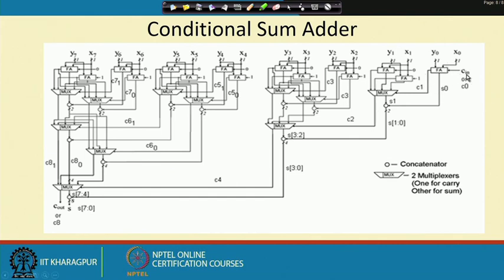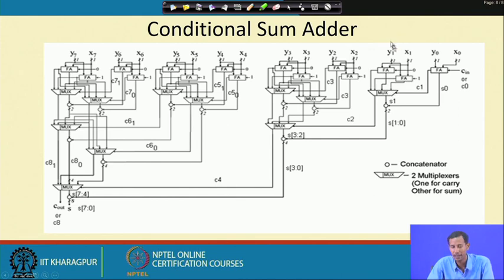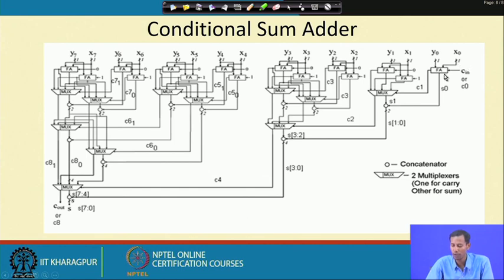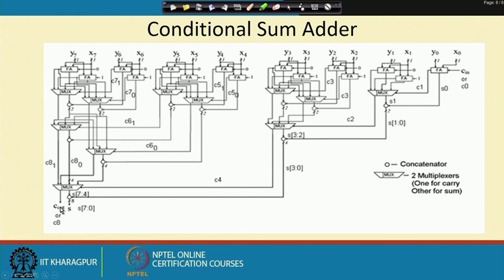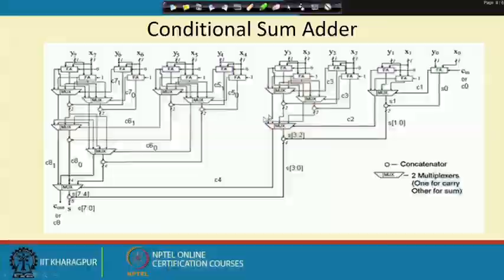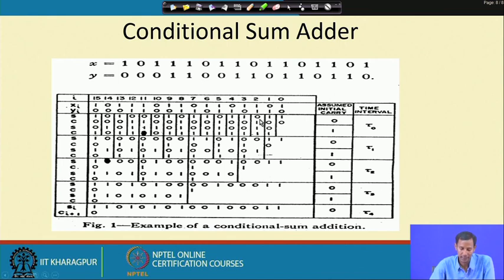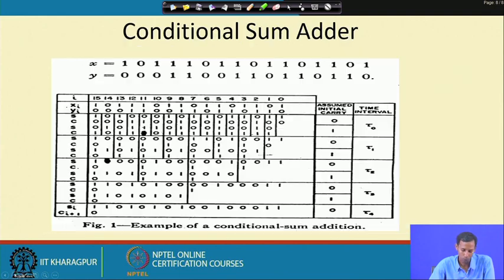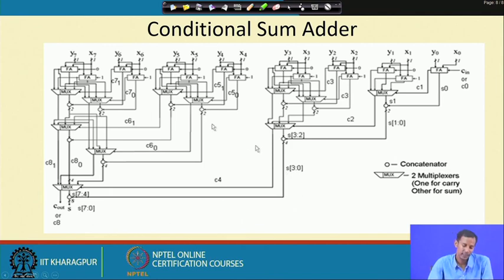Lecture 21: Efficient Adder Architecture